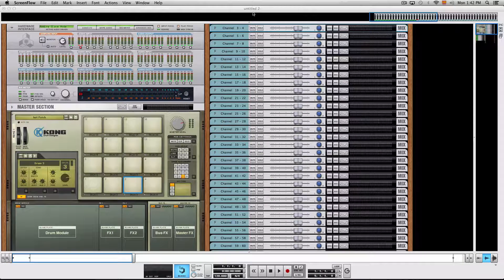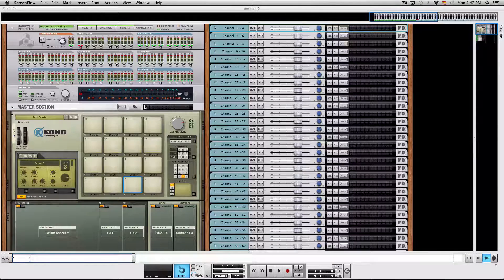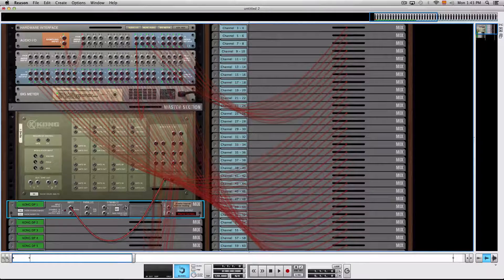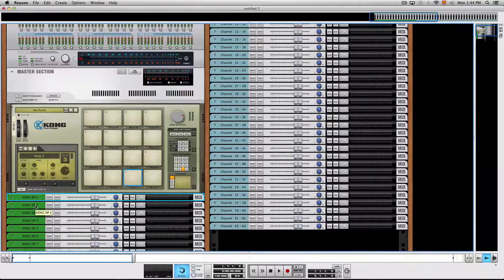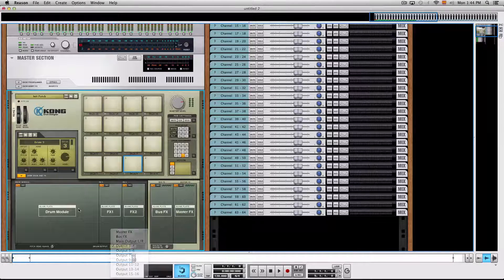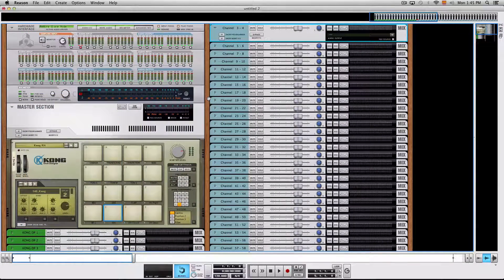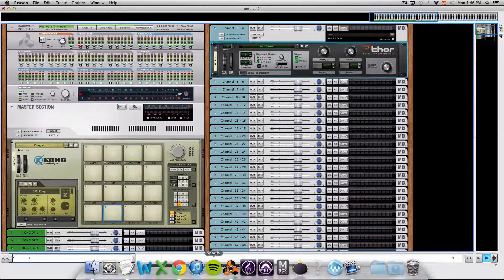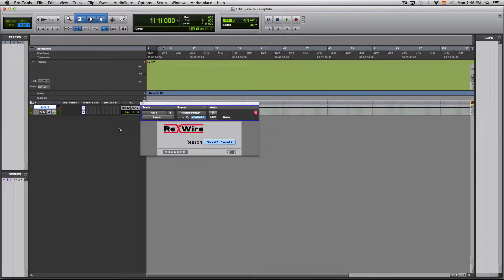Propellerhead Reason 7 Tutorial - ReWire Template Session Download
In this video, Max Shares his template session for ReWiring to a master DAW

Propellerhead Reason 7 Tutorial